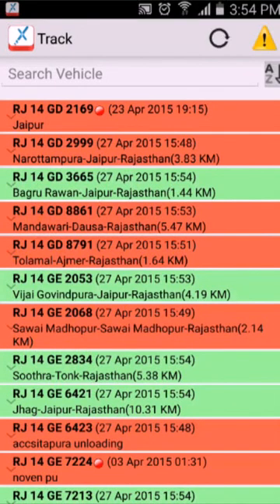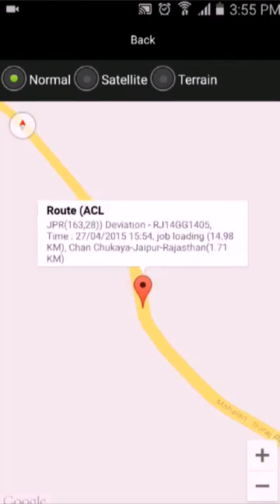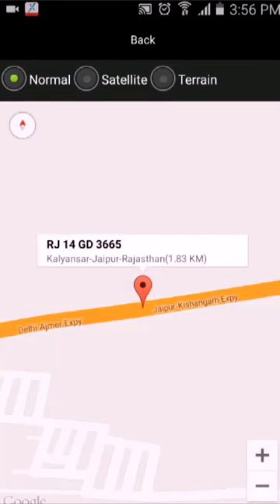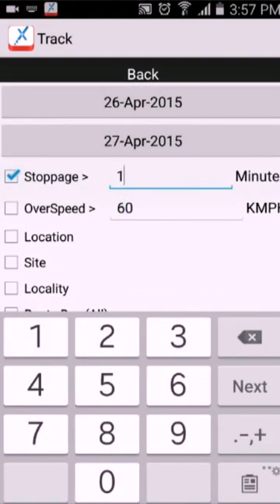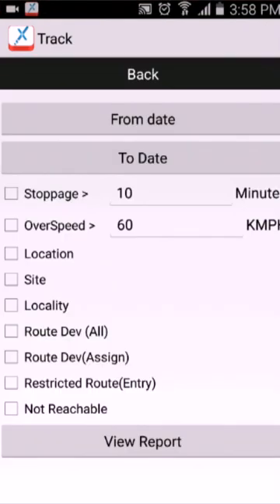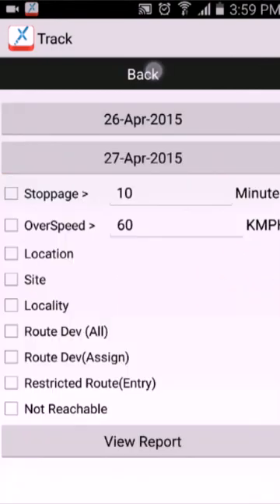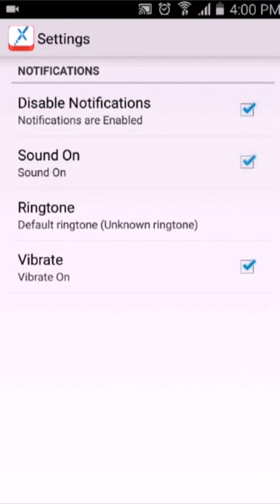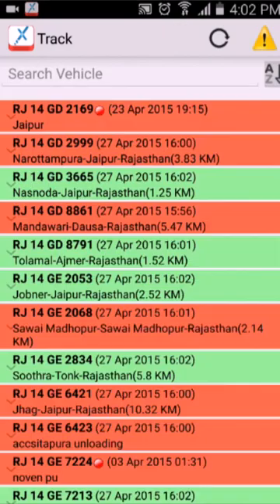Track - Monitor your fleet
How to use Track - Monitor your fleet